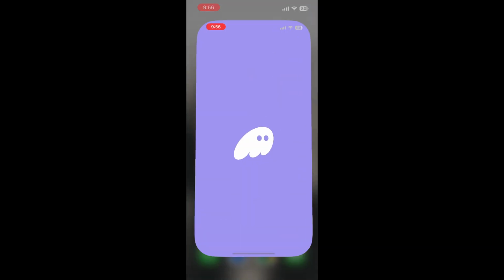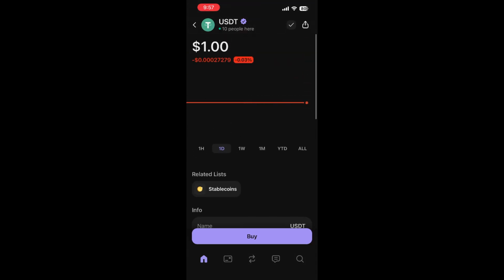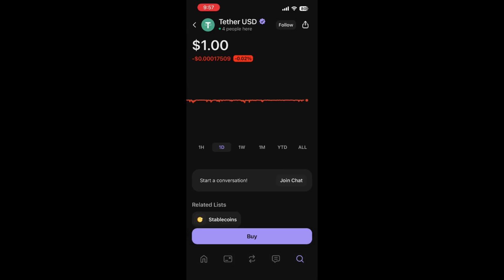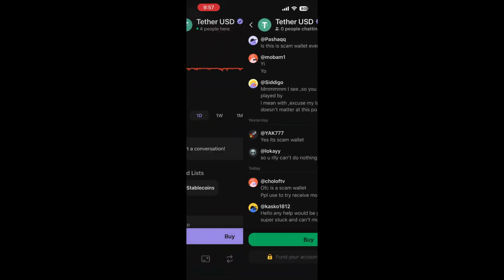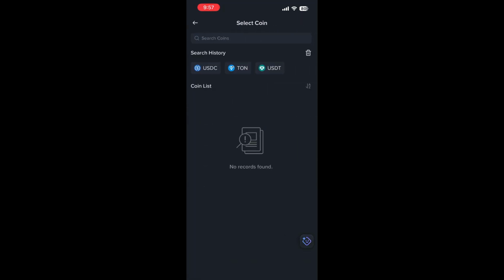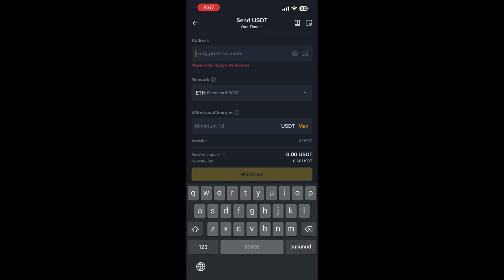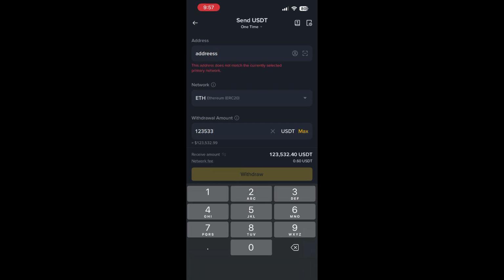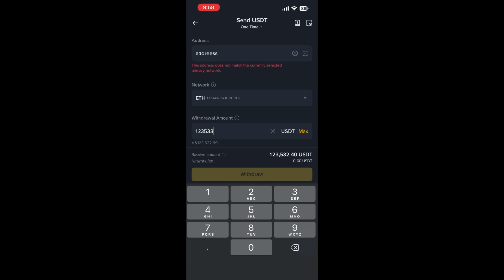Como enviar USDT da Binance para a Phantom Wallet [Guia Completo 2026]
Neste vídeo, mostrarei como enviar USDT da Binance para a Phantom Wallet. Você aprenderá a navegar por diversas redes dentro da Phantom, copiar o endereço de depósito correto e realizar um saque seguro de criptomoedas da sua conta Binance.

Este tutorial de transferência de USDT abordará:
✅ Selecionar e configurar a rede blockchain correta dentro da Phantom Wallet
✅ Localizar e copiar seu endereço de depósito de USDT específico com segurança
✅ Navegar pela interface de saque da Binance Spot Wallet
✅ Comparar os tipos de rede entre as duas plataformas para proteger seus fundos
✅ Revisar as taxas de rede e os valores finais da transação antes de confirmar
✅ Concluir as etapas essenciais de verificação de segurança na Binance
✅ Solucionar problemas e acompanhar o status da sua transferência no histórico da sua carteira

Ao final deste vídeo, você saberá como transferir seus ativos de uma exchange para uma carteira descentralizada de forma eficaz, sem perder seus fundos.

Se você está procurando como enviar USDT da Binance para a Phantom, sacar USDT para a Phantom Wallet, fazer transferência da rede Solana da Binance para a Phantom ou enviar criptomoedas para o aplicativo Phantom, este vídeo é para você. 💡 Dica: Se esta for a sua primeira vez transferindo criptomoedas entre essas plataformas, envie sempre uma pequena quantia de teste primeiro para confirmar se você escolheu a rede e o endereço corretos antes de transferir uma grande quantia.